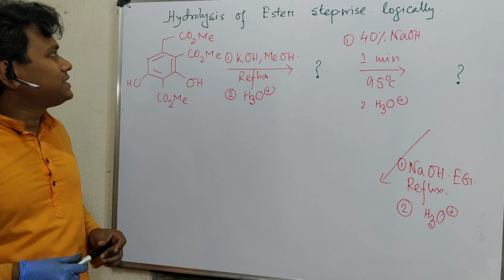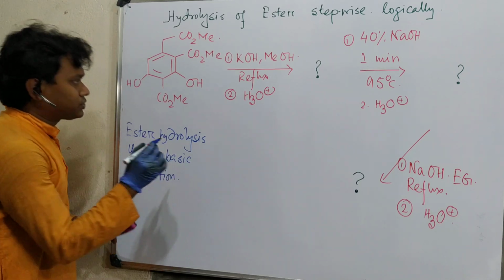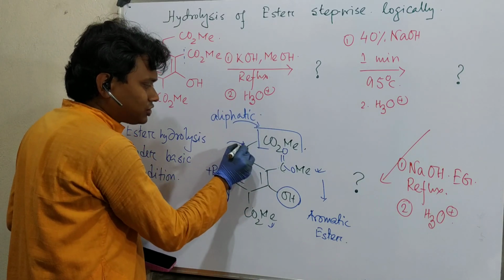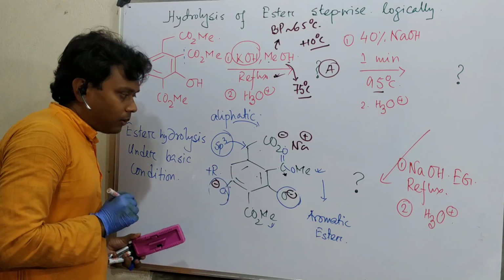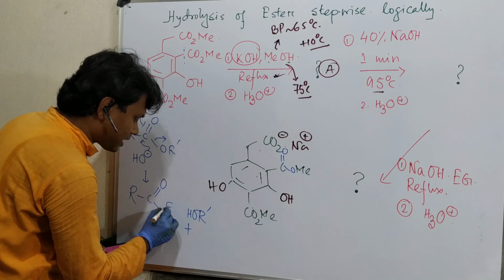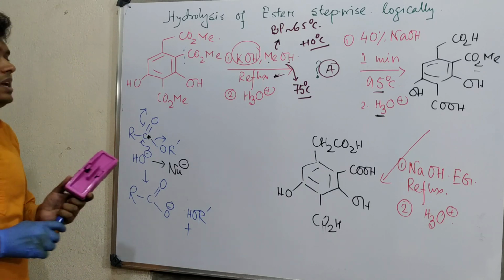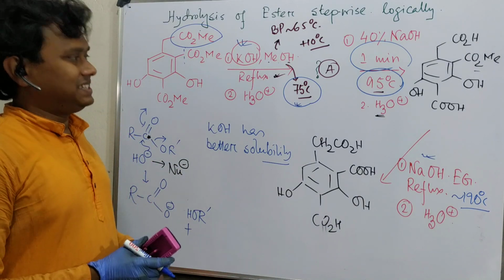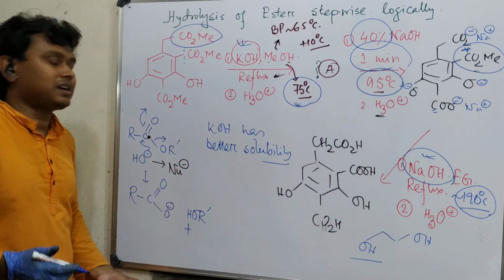Ester hydrolysis of multi-functional ester groups in a molecule: Explanation step-wise and mechanism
For "Baeyer-Villiger oxidation: Ketone to ester conversion by peroxy acids: Basic concept and mechanism." please click on the link "

For "Baeyer-Villiger oxidation & selectivity for migration of group attach with ketone & total mechanism" please click on the link "

For "PET polymer or Polyethylene terephthalate preparation Industrially by Dr. Tanmoy Biswas." please click on the link "

For "Polycaprolactone(PCL): Biodegradable polymer by Dr. Tanmoy Biswas(Chemistry-The Mystery of Molecules" please click on the link "

For "Ester hydrolysis of multi-functional ester groups in a molecule: Explanation step-wise and mechanism" please click on the link "